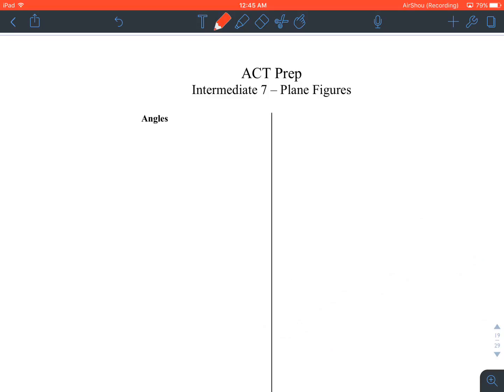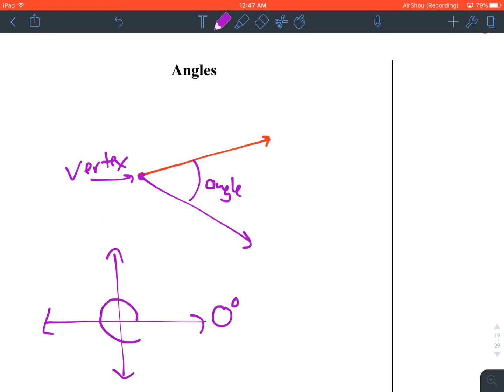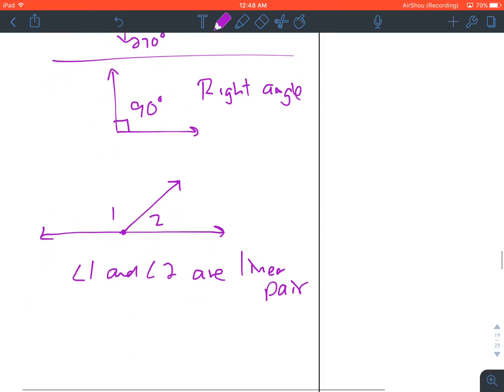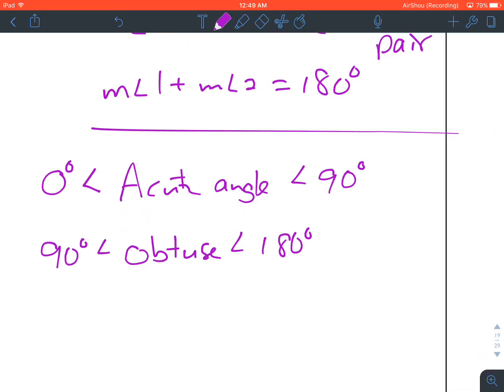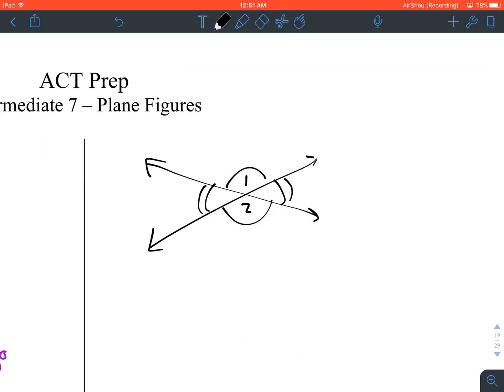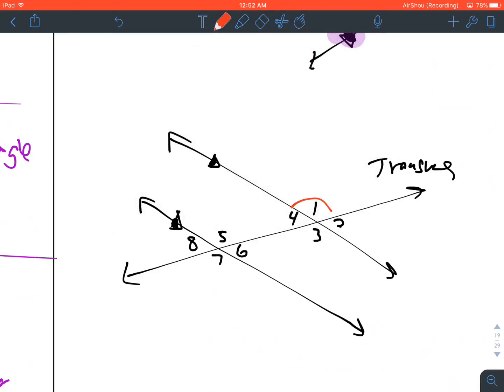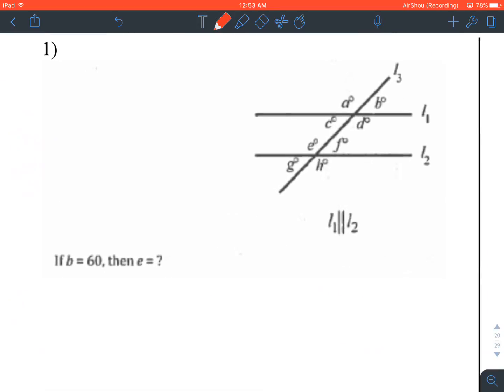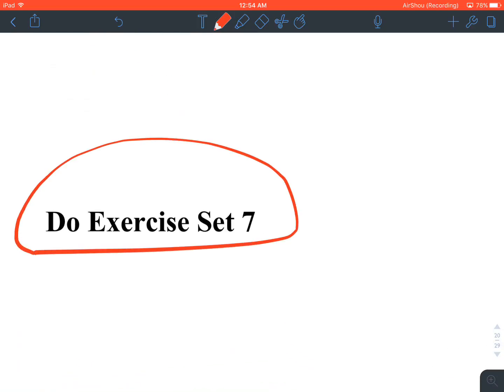ACT Intermediate 7 Notes